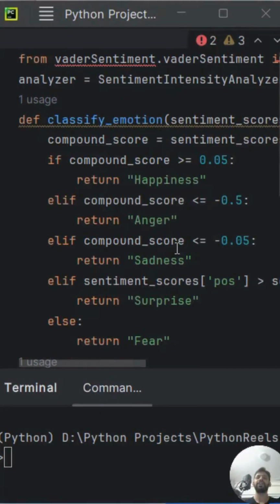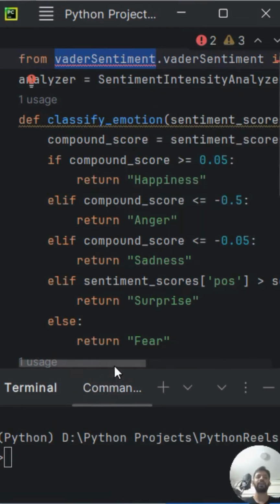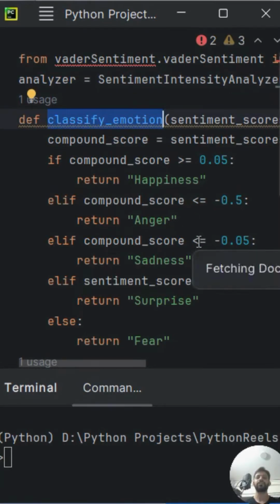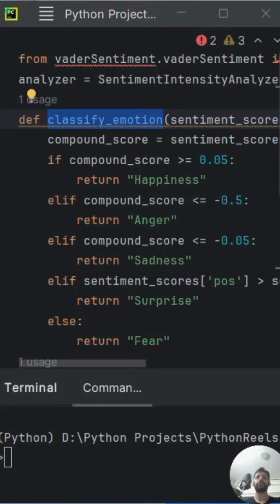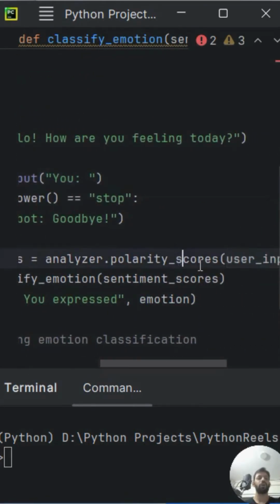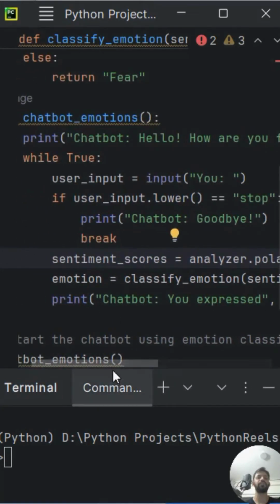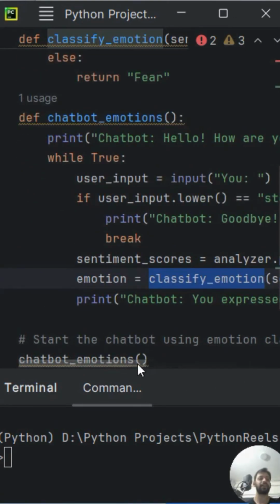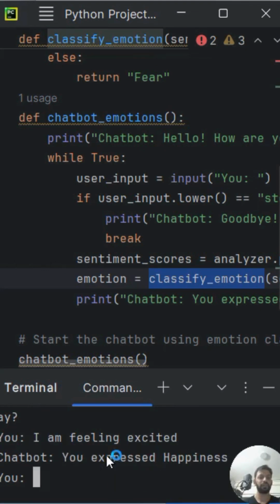sentiment analysis using python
Unlock the power of sentiment analysis with Python 🐍✨